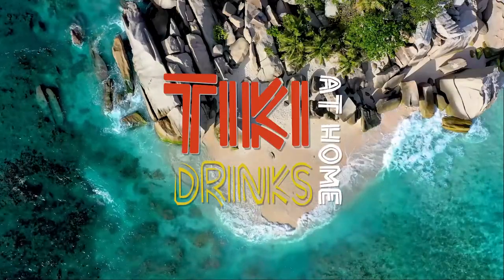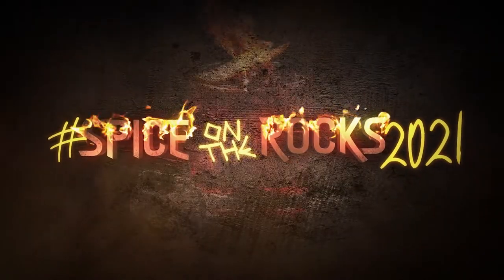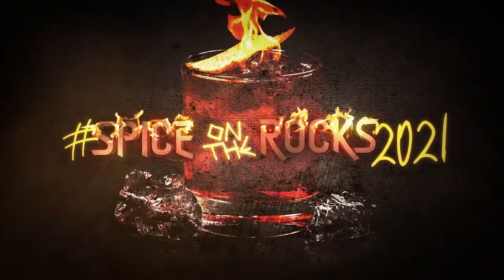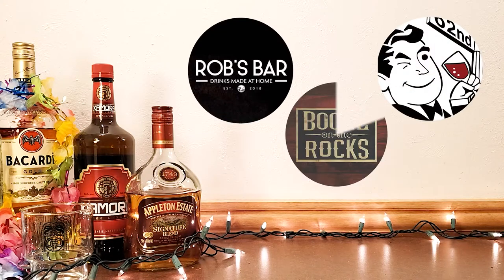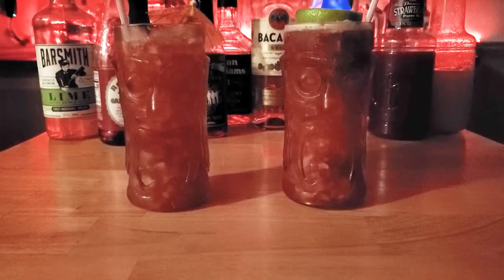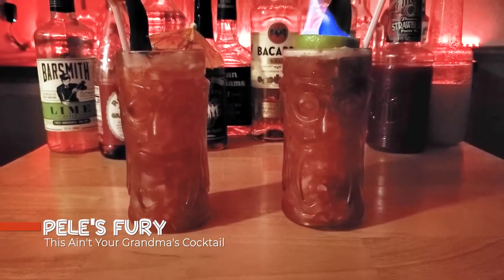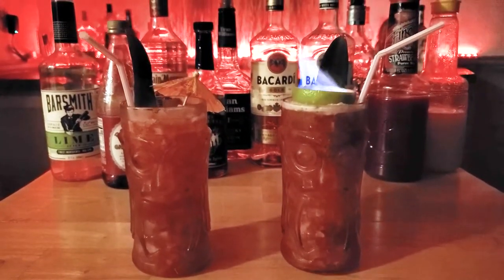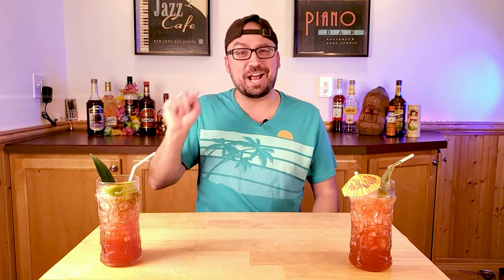Pele's Fury - A Spicy Tropical Cocktail with Jalapeño and Strawberry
If you're looking for a tiki-inspired tropical drink loaded with booze and heavy on the spicy, look no further than Pele's Fury. This well-balanced cocktail has hints of strawberry which offset the heat of the jalapeno peppers used to give it a little kick.

Are you ready to take the Pele's Fury challenge?

Ingredients:
1/2 - 1 jalapeno, or pepper(s) of choice
2 oz. strawberry puree
0.5 oz. lime juice
1 oz. light rum
1 oz. gold rum
1 oz. coconut rum
0.5 oz. bourbon
0.5 oz. silver tequila
2 oz. pineapple juice
1 oz. grenadine
0.5 oz. demerara syrup

Instructions: Cut up jalapeno, gentle muddle, and place in food processor/blender with strawberry puree and lime juice. Blend until smooth. Set aside.

Pour light rum, gold rum, coconut rum, bourbon, silver tequila, pineapple juice, grenadine, demerara syrup and puree mix (see above) in shaker with ice and shake vigorously for 30 seconds.

Mild: Double strain into glass with crushed ice
Hot: Do not strain cocktail. Add to glass with crushed ice.

0:00 - Intro
1:23 - How to Make Pele's Fury
2:54 - Tasting Pele's Fury